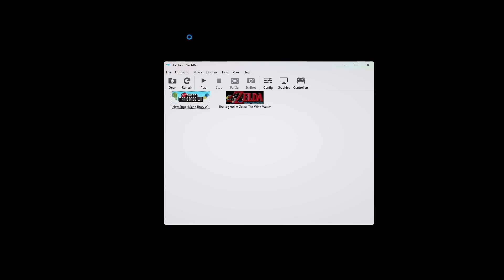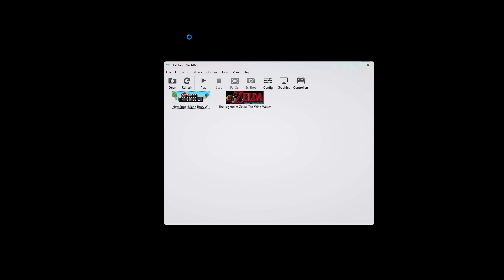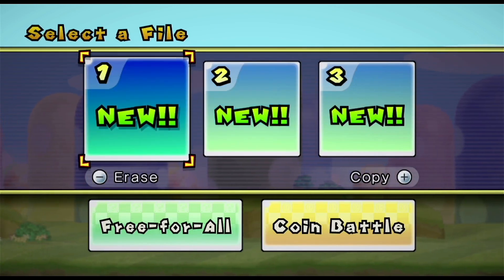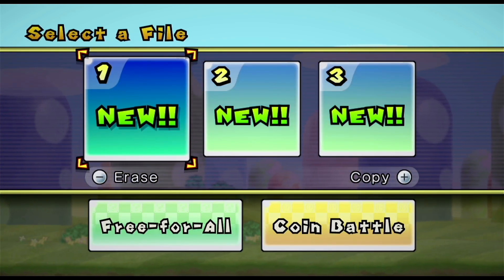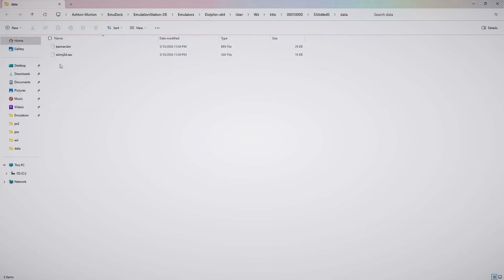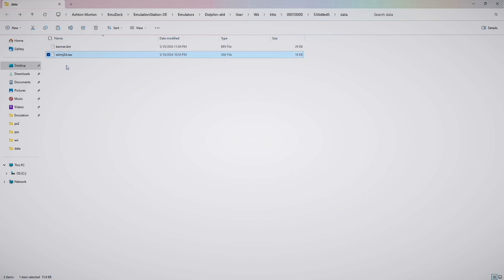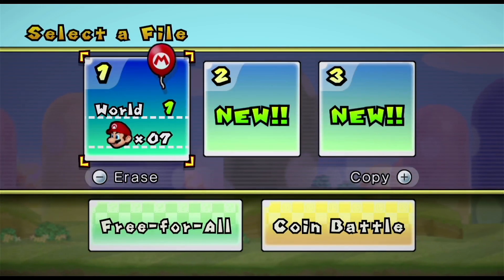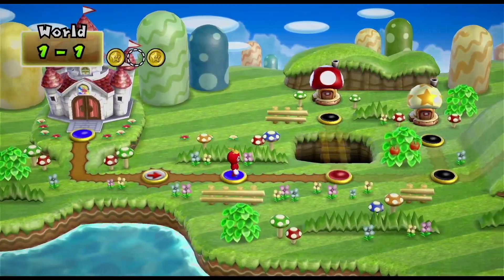How To Export And Import Wii Saves To Dolphin Emulator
In this video I will show you how to import/export Wii saves to the Dolphin Emulator.